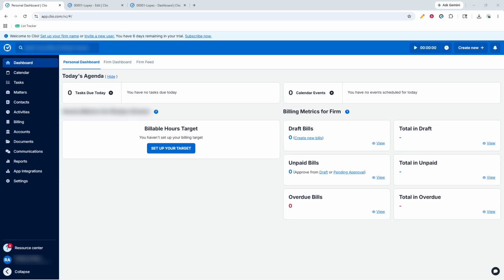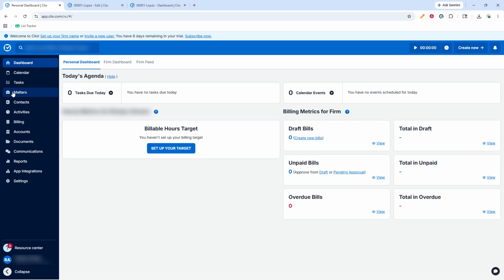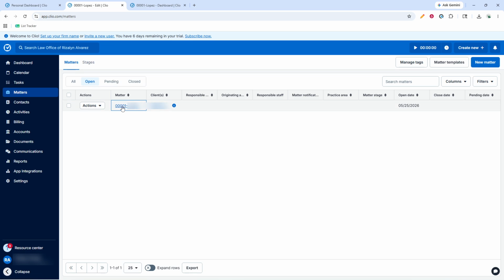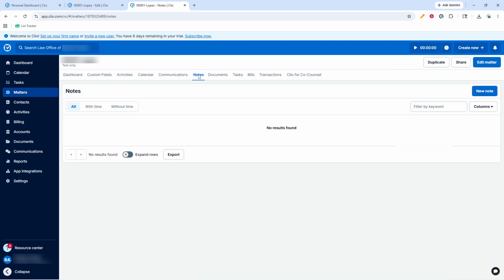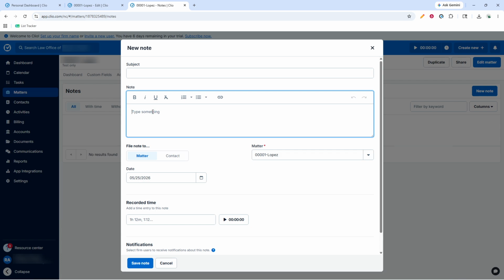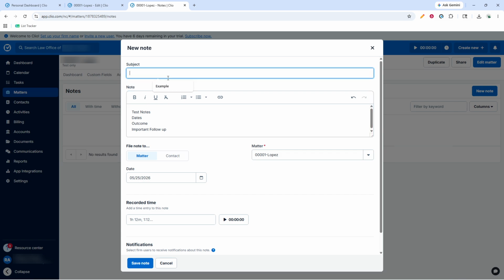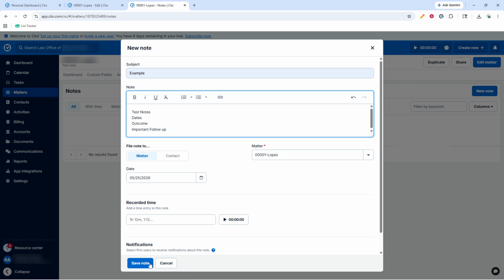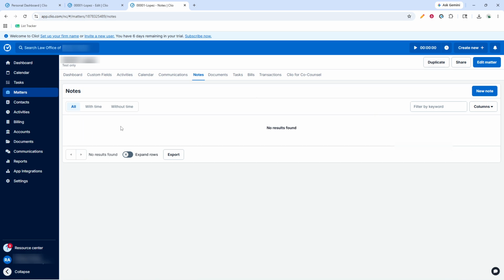How to Add a Note to a Matter in Clio Manage [2026 Easy Tutorial]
In today’s video, I’ll show you how to add a note to a matter in Clio Manage step by step. Whether you're documenting case updates, recording client communications, or tracking important information, this guide will help you manage matter notes effectively.

You'll learn how to create notes, organize matter information, improve case documentation, and maintain accurate records inside Clio Manage. This tutorial is perfect for attorneys, paralegals, legal assistants, and law firms.